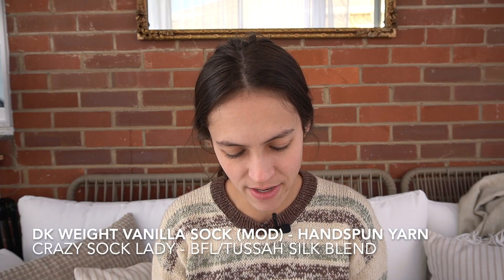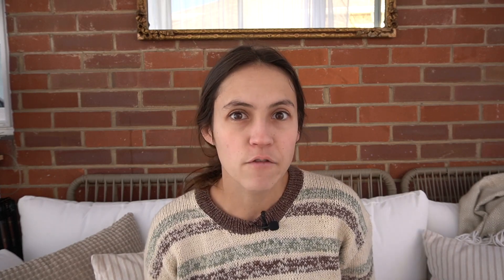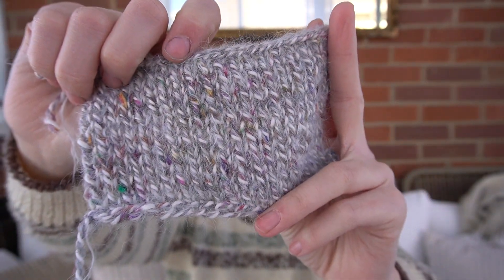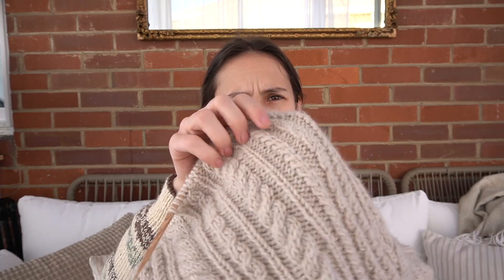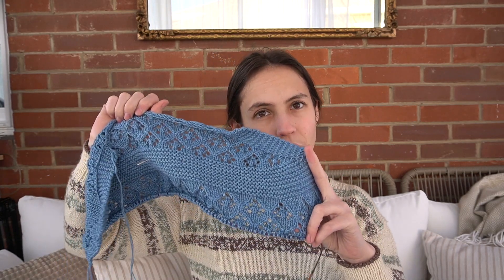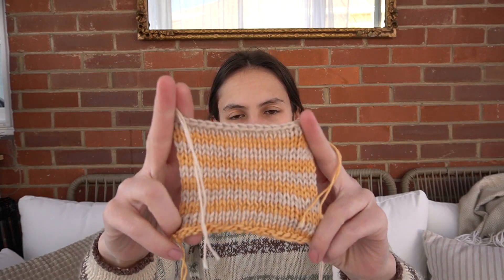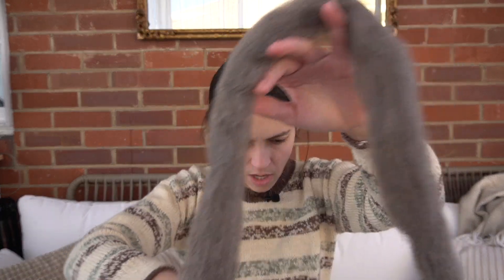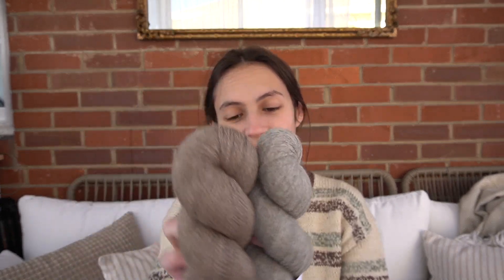Finished a new sweater design! And I got lots of special yarn - Knitting Podcast Episode 13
Here is a list of everything I mentioned in the podcast episode, as well as links to all things linkable!

Finished Objects
- DK Weight Vanilla Socks using my own handspun yarn
- Hazy Stripe Sweater (tentatively named) by me in progress - test call coming soon! Follow on instagram if you don’t want to miss it!
- Rainbow Tweed Spin
Rainbow Tweed

- Largo Sweater (tentatively named) by me in progress
- Seaview Sweater by The Knit Purl Girl
- Rie Summer Sweater by me in progress
- Wood Anemone Pullover - Mohair Edition by Sari Nordlund
- Unnamed tee by me in progress
- Socks using Love Letter color way by Casual Fashion Queen

Acquisitions
- Lover Letter sock yarn by Casual Fashion Queen
- Sonder Yarn Co. Pohjola Sweater (Sari Nordlund) kit.
- Noro // Silk Garden from my local yarn shop
- Knitting for Olive Merino and Soft Silk Mohair both in the color Putty directly from Knitting for Olive

00:00 Intro
00:54 Handspun socks
03:56 Hazy Stripe Sweater
12:22 Rainbow Tweed Spin
16:03 Rainbow Tweed Sweater
20:04 Seaview Sweater
25:03 Rie Summer Sweater
31:03 Wood Anemone Pullover
35:54 Unnamed Stripe Tee Swatch/Plans
38:50 Love Letter Sock
43:09 Acquisitions
57:16 BYE!! :)